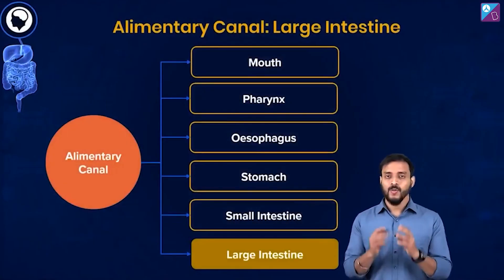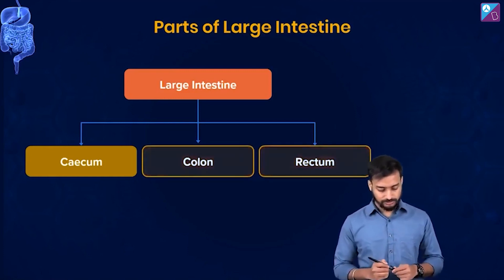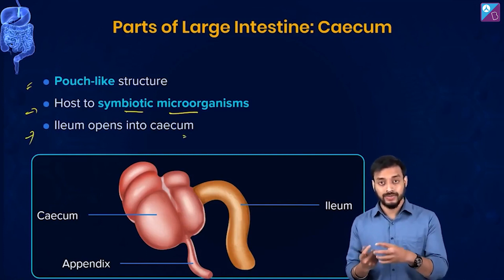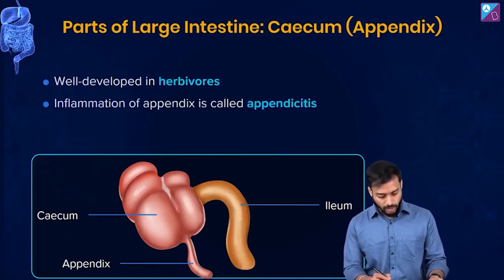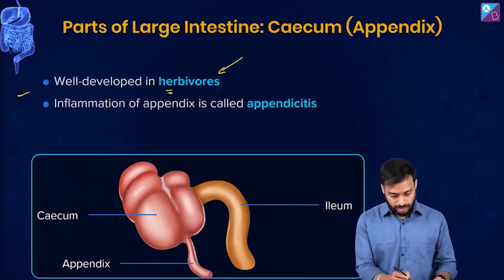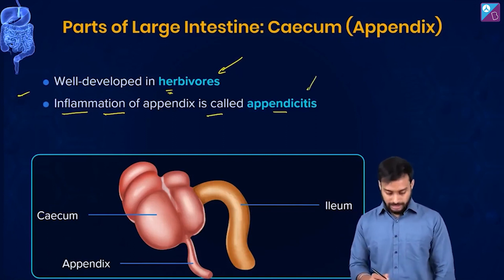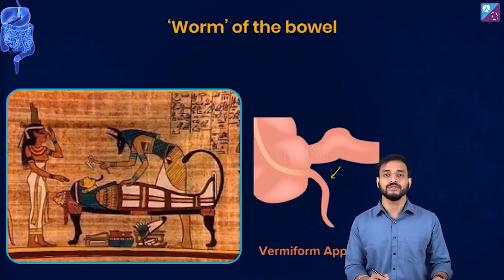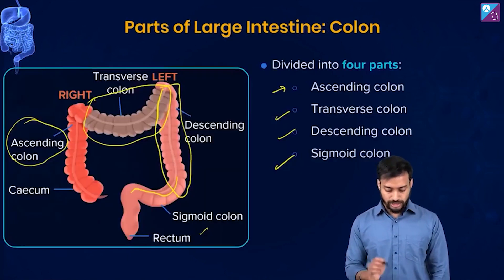Large Intestine: Parts and Functions - Digestion and Absorption Class 11 Biology Concept | NEET 2023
Explore this session to revise the topic Large Intestine: Parts and Functions from the chapter Digestion and Absorption from Class 11 Biology NCERT. In this Concept of the Day series, our BYJU’S NEET expert, Pushpendu Sir, takes you through concepts that are relevant for NEET 2023 in a brief but informative manner to boost your preparation for the exam.

In this episode, you will learn about:
- Large Intestine
- Parts of Large Intestine
- Colon
- Caecum
- Rectum
- Functions of Large Intestine

Moreover, you will also get an overview of digestion and absorption Class 11along with NCERT solutions and important NEET questions. Attend this class from our Aakash BYJU’S mentor, Pushpendu Sir, to clear all your doubts and queries related to NEET Biology and NEET 2023 exams. This session will surely boost your confidence and help you to adapt a more holistic approach towards your preparation.

0:00 Large Intestine: Parts and Functions - Digestion and Absorption Class 11 Biology Concept
0:52 Parts of Large Intestine
1:25 Parts of Large Intestine: Caecum
2:34 Parts of Large Intestine: Caecum (Appendix)
6:14 Parts of Large Intestine: Colon
7:06 Parts of Large Intestine: Rectum
9:02 Functions of Large Intestine